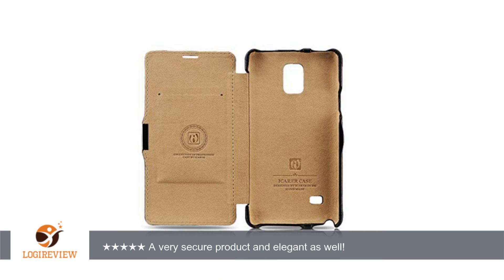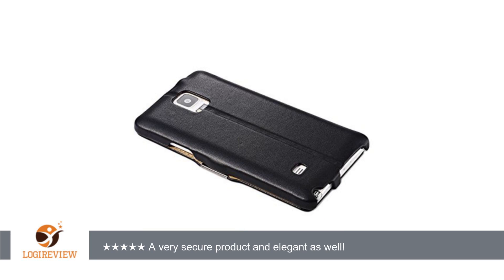I-CARER Galaxy Note 4 Case,X-CASE [Luxury Series] [Genuine Leather] Flip Cover Folio Case [Simple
Review about   I-CARER Galaxy Note 4 Case,X-CASE [Luxury Series] [Genuine Leather] Flip Cover Folio Case [Simple Stand], Corrected Grain Leather Case [1 Card Slot] with Magnetic Closure for Samsung Note 4 (blue)